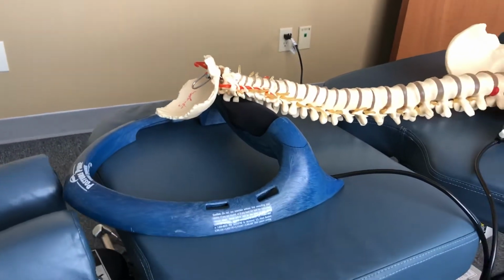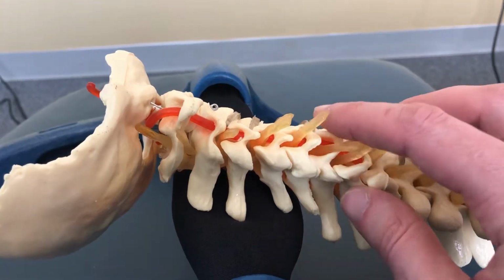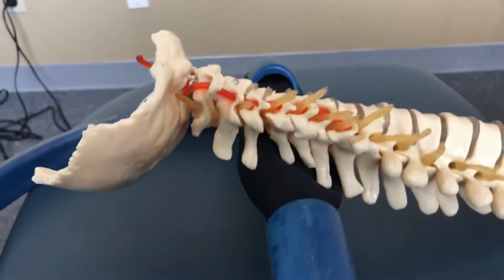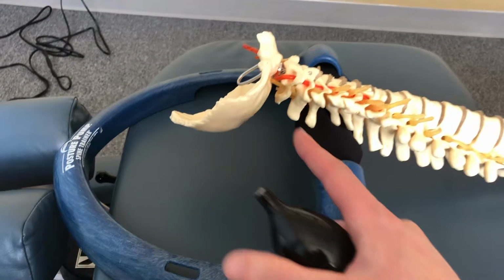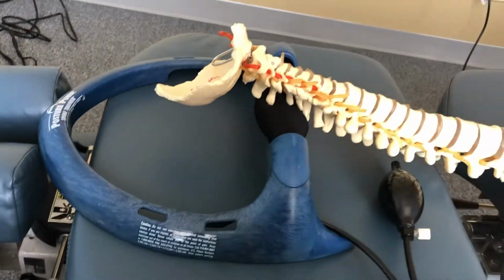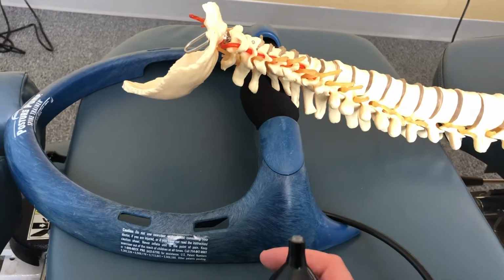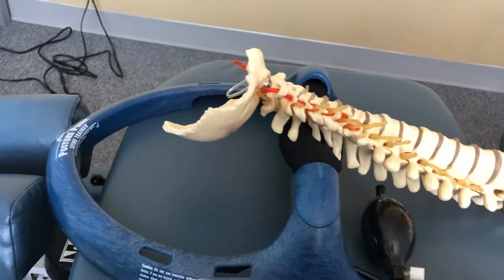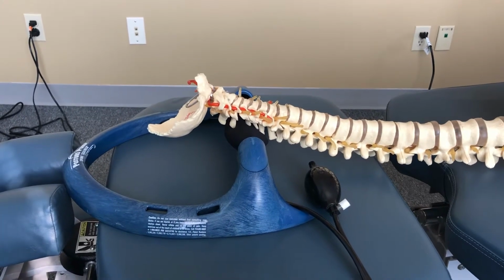How does the Posture Pump work? A neck specializing chiropractor’s review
My thoughts of the posture pump for the neck/cervical spine.  Please don’t substitute this video for advice from your personal health professional.

Find a practitioner like me near you:  GlobalAO.com